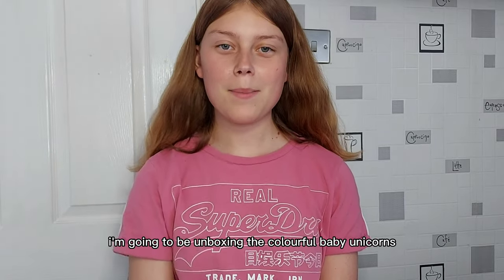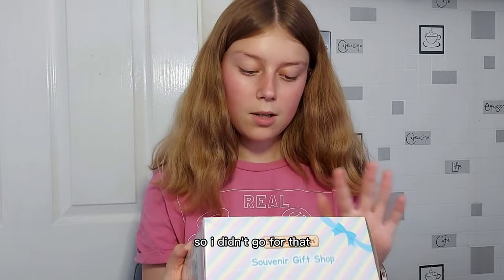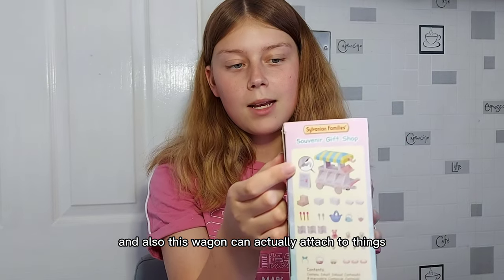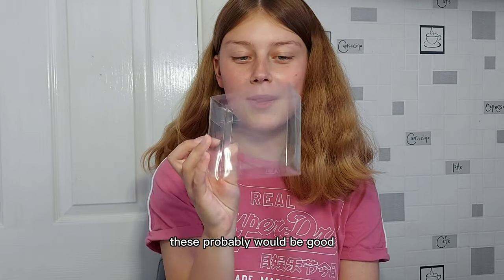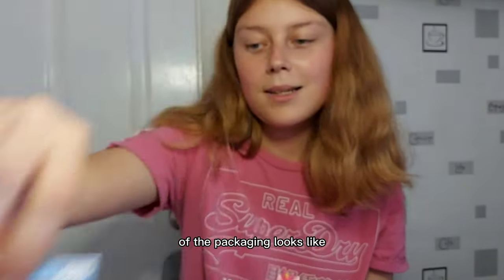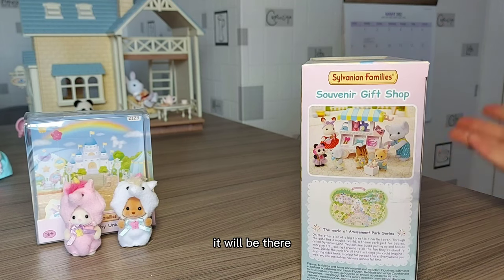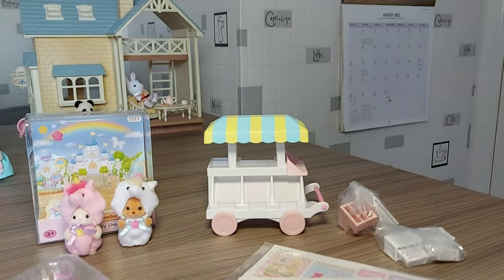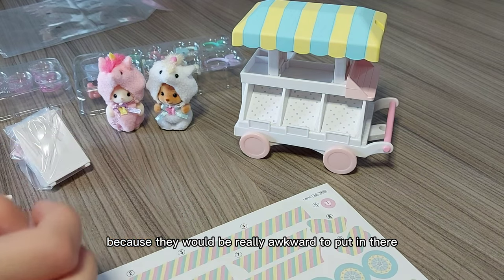New & Exclusive Colourful Baby Unicorns & Souvenir Gift Shop - Sylvanian Families / Calico Critters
New & Exclusive Colourful Baby Unicorns & Souvenir Gift Shop - Sylvanian Families / Calico Critters | Amy's Animals: Secret Life Of Sylvanians

Today I am unboxing the new and exclusive Colourful Baby Unicorns and Souvenir Gift Shop from the Sylvanian Families Official UK Online store.

🌻🌻🌻 About Me ( @Amy's Animals: Secret Life Of Sylvanians  ) 🌻🌻🌻

Hi! I'm Amy and I'm an adult Sylvanian collector! My channel is about Sylvanian Families/Calico Critters. I do Sylvanian Families/Calico Critters toy reviews, stop motion, unboxing, tidying episodes and more.